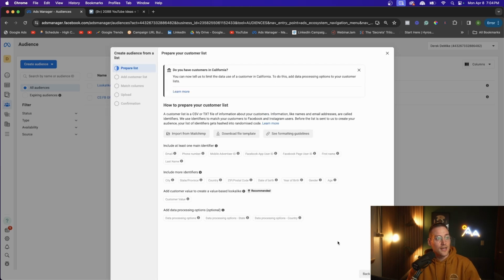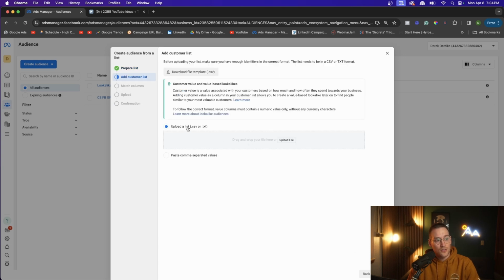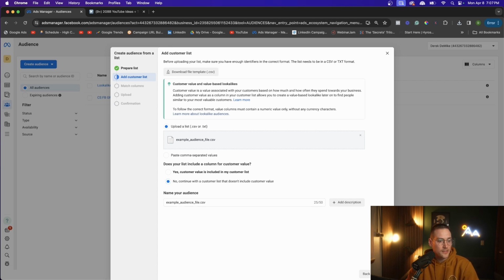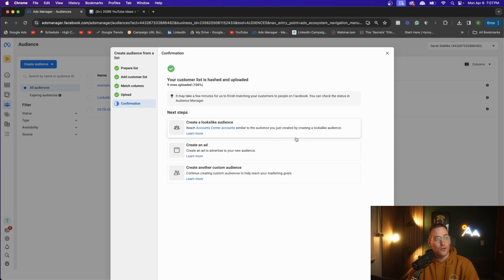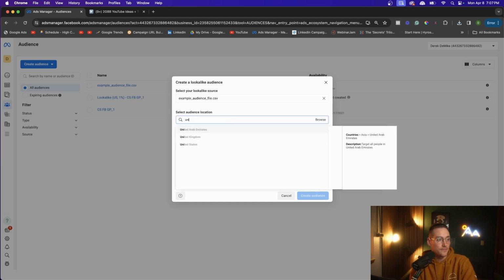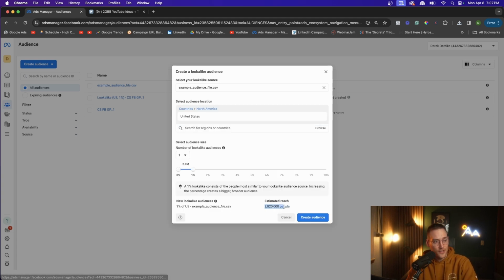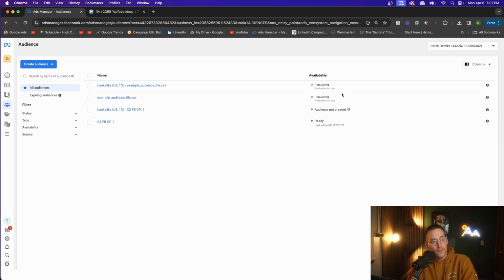SMMA Facebook & Instagram Ad Targeting Training...[The Easy Button]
In this video I'm going to show you the easy way to target on Facebook and Instagram Ads leveraging Custom Audiences and Lookalike Audiences.

This is going to save you a ton of time, frustrations, and money when running ads for your SMMA Clients.